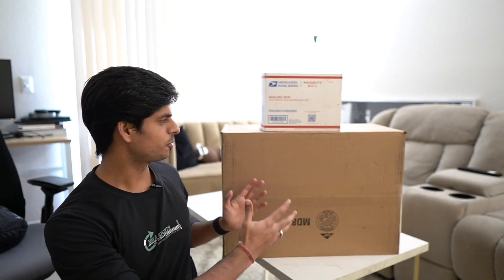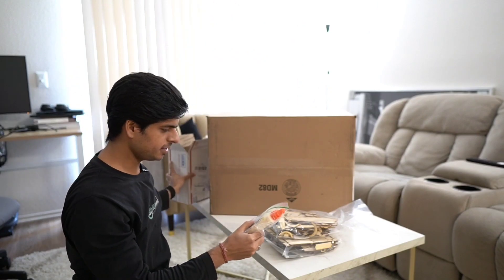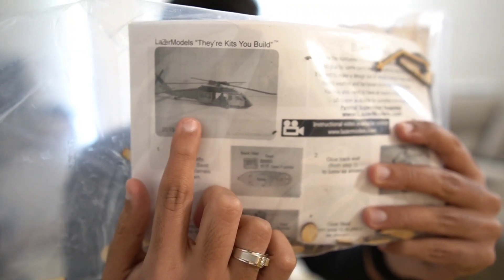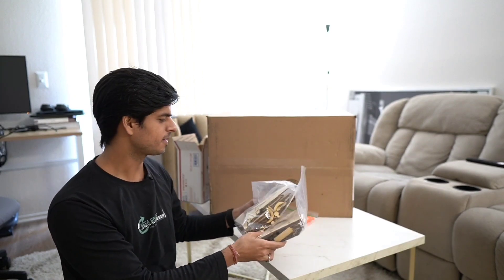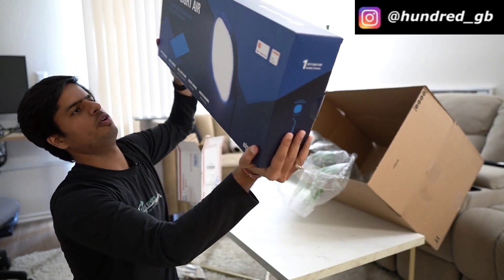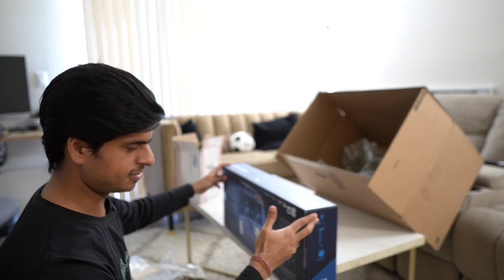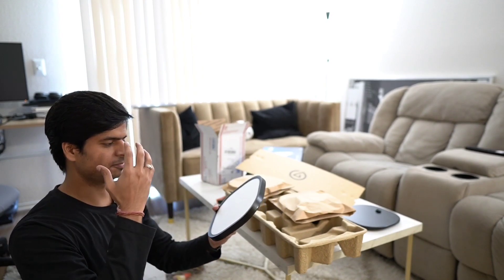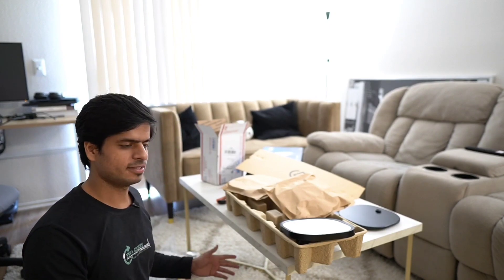More stuff!!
Hey folks
This week, we have a video on a very lighter note. I got MORE STUFF from @Google. I wasn't sure if I should really create an unboxing video but looking at the response on the previous one.
I thought of recording it this time as well :)

There are 2 different packages that I have unboxed in this video. Sit back, relax and enjoy this quick video :).
And happy april fools day :P.

Setup details:
🖥 Best 27 Monitor(Budget)
💻Old Laptop - Acer Nitro 7
📱 Phone - Galaxy M21 128

On My Desk:
Keyboard : HyperX RGB Cherry MX Blue Elite (₹13000)
6-axis Monitor Arms (Dual ₹6999) (Single ₹4999)